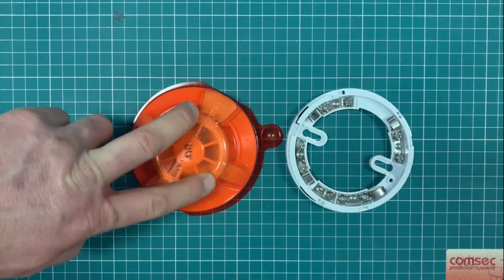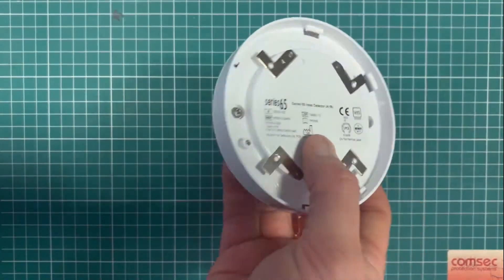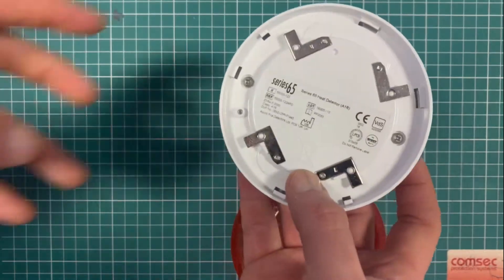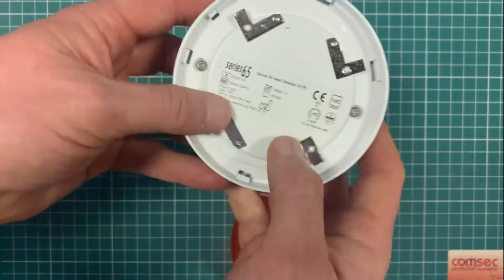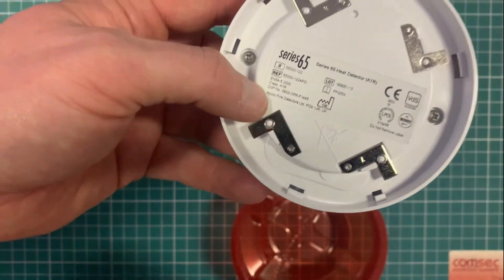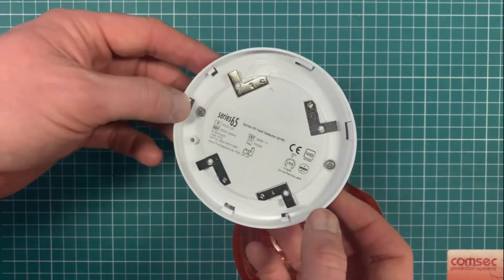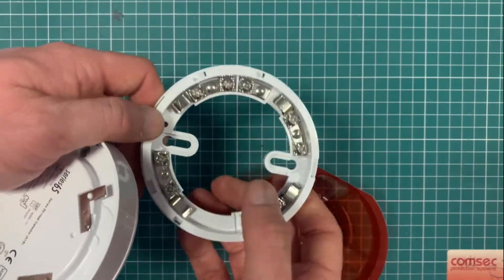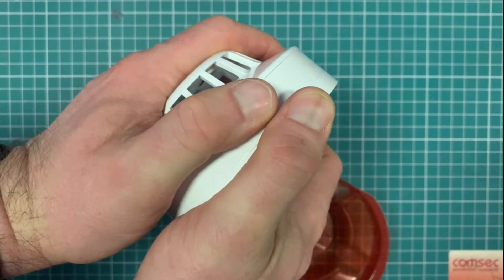Apollo Series 65 Heat Detector A1R 55000-122 (Rate of Rise)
The Series 65 Heat Detector monitors temperature by using a dual thermistor network which provides a voltage output proportional to the external air temperature.

There are 12 heat detectors in the Series 65 range designed to suit a wide variety of operating conditions. They can be used for applications where smoke detectors are unsuitable. Also ideal for environments that are dirty or smoky under natural conditions.